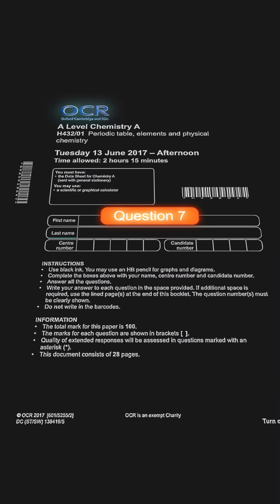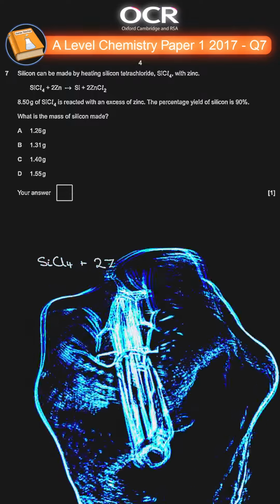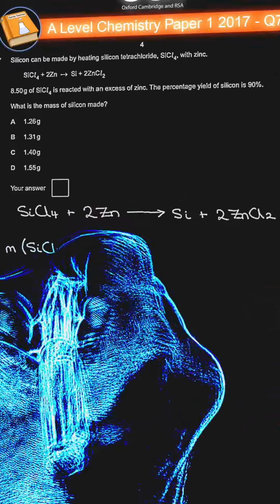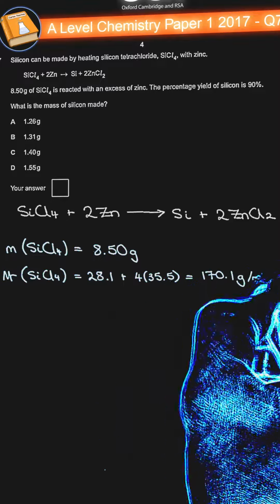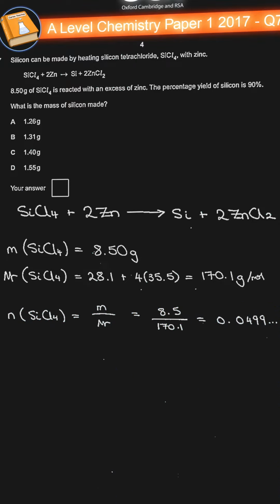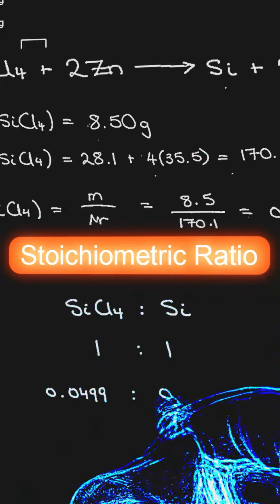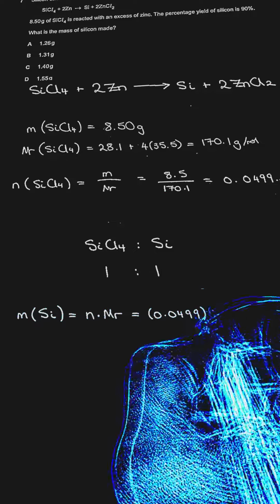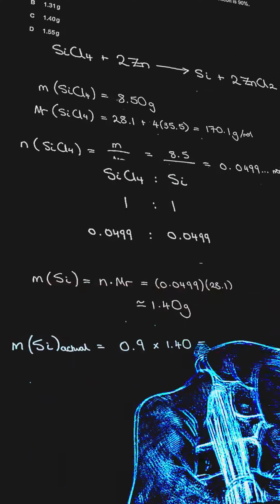🧪: OCR A Level Chemistry Paper 1 Question 7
📚 Ganes Revise is excited to introduce a specialised segment in our Paper 1 review series, focusing on moles and the stoichiometric ratio — essential skills for students preparing for their A-Level Chemistry exams.

🔍 In this session, we explore the definitions, rules, and calculations required to understand and determine moles and stoichiometric ratio using exam-style questions. Mastering these concepts is crucial for tackling a variety of chemical problems and improving exam performance.

🎓 Join us in this edition of our Paper 1 review series for comprehensive explanations and expert insights into these calculations.